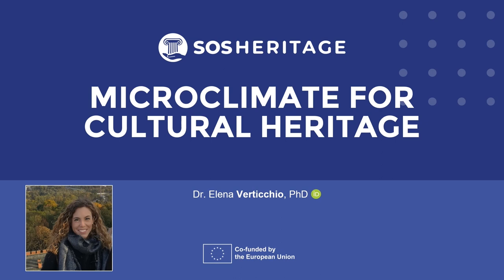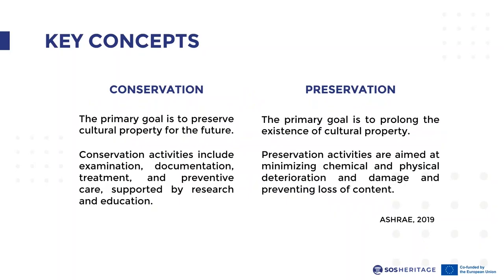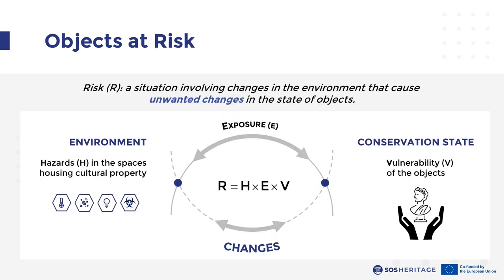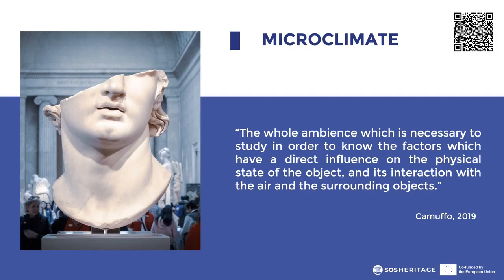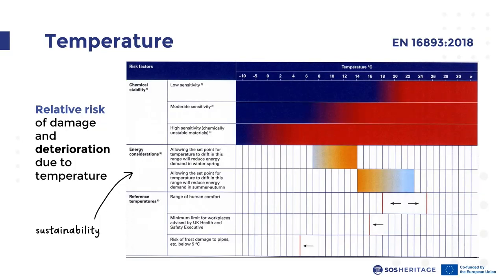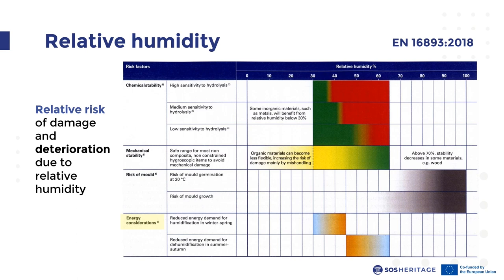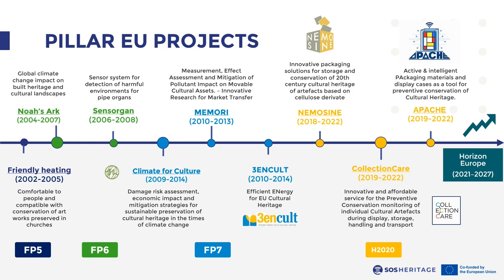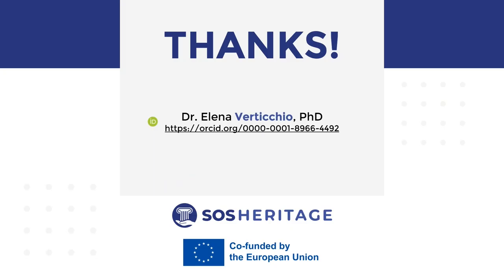M2 3.1 Microclimate for Cultural Heritage | iMooX.at